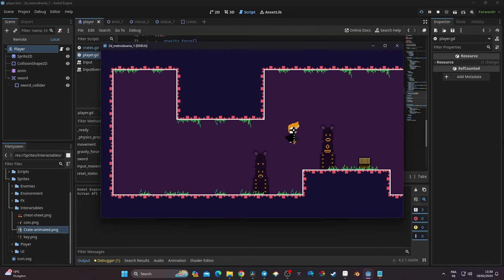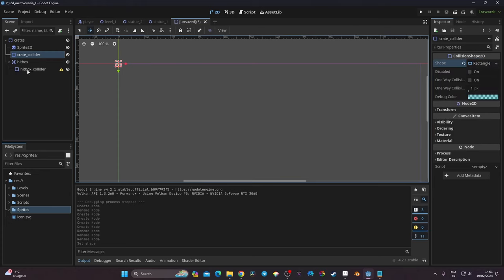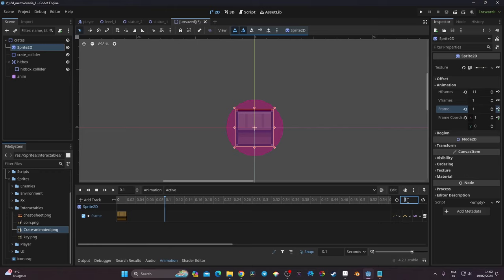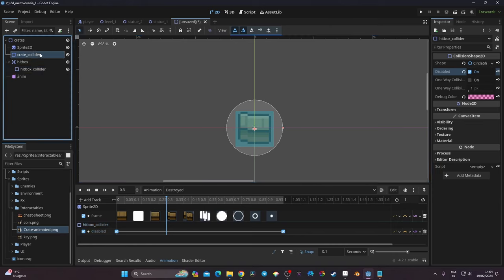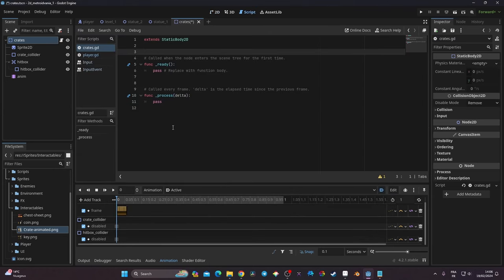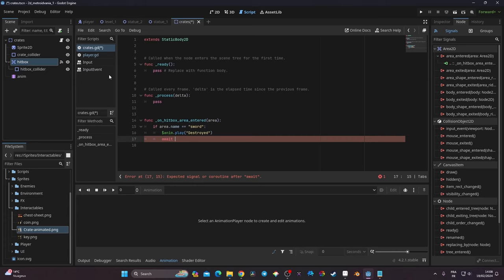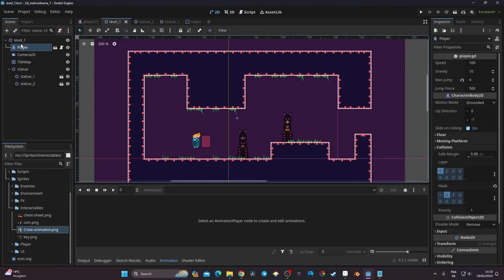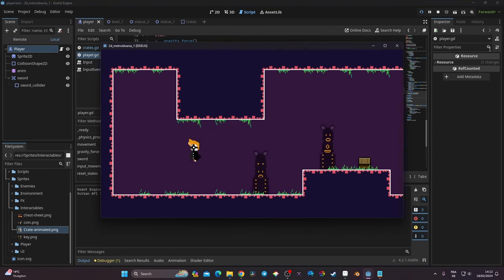2D Metroidvania - 6 - Slashing object with the sword and use it while jumping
Sixth episode of my new 2D Metroidvania serie for Godot 4.2! We are creating a crate that we can slash with our sword and we also take care of controlling our sword attack while in the air today.

Timeline
00:00 Introduction
00:48 Creating the crate node
02:12 Importing the spritesheet of my crate
02:53 Creating the animation of my crate
04:04 Creating the destroyed animation of my crate
04:40 Disabling the collision shape when it is destroyed
06:09 Saving the crate scene
06:50 Destroying the crate with the sword using signal
09:01 Setting up the collision layer and mask to the sword
11:13 Using our sword while jumping
12:29 Outro

My course (discounted until the 7th of august 2024):
2D Procedurally generated Roguelike in Godot 4.2:

OTHERS:
Learn Godot 4 by making 2 games outdated: